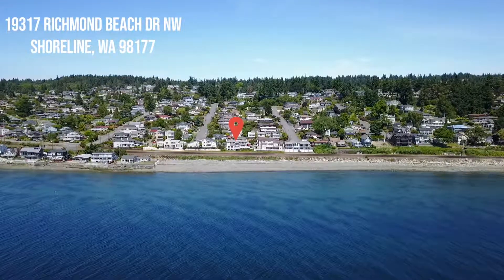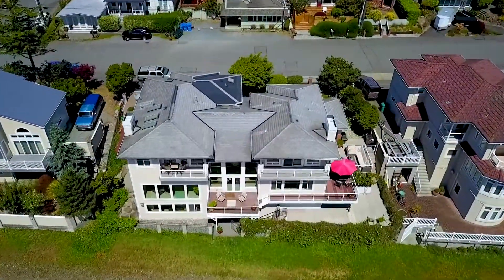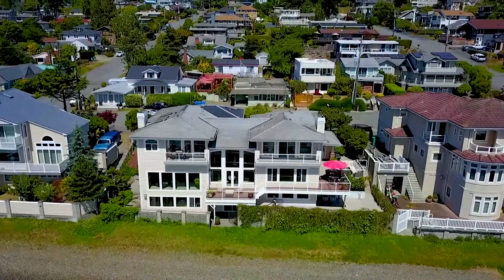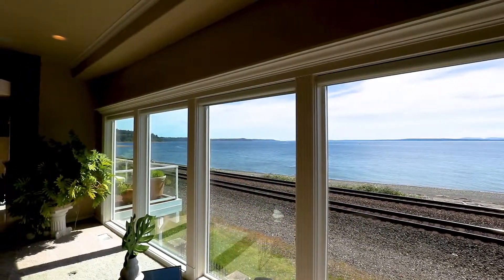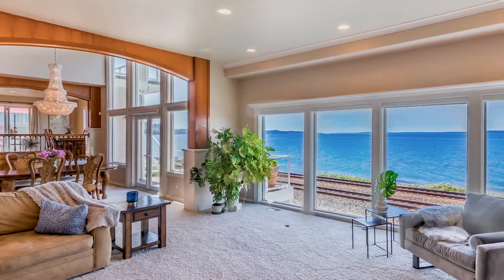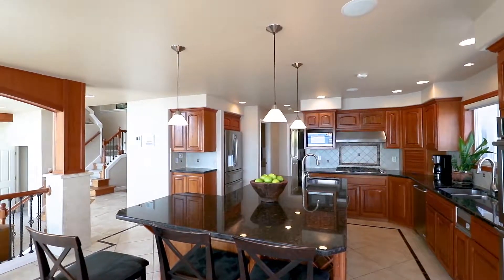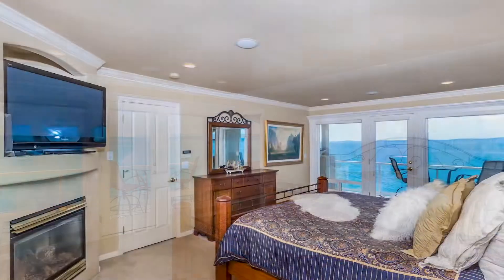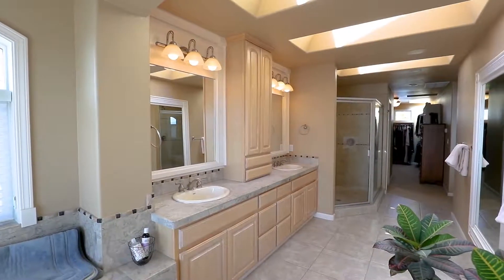Richmond Beach a